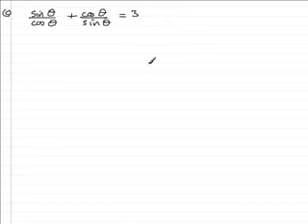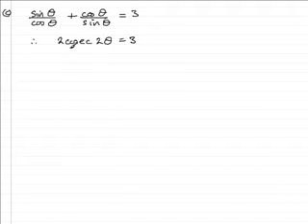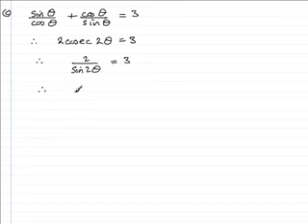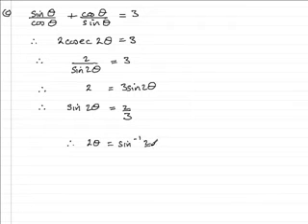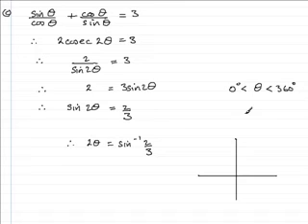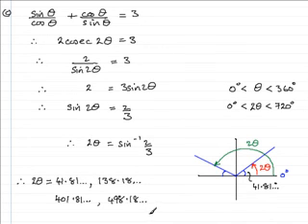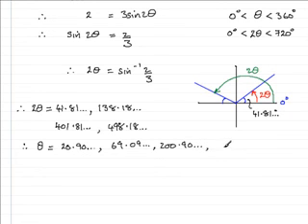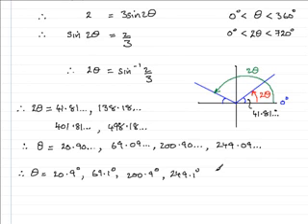Edexcel C3 June 2007 Q7c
Worked solution to this trigonometry equation from this Edexcel past maths C3 paper.